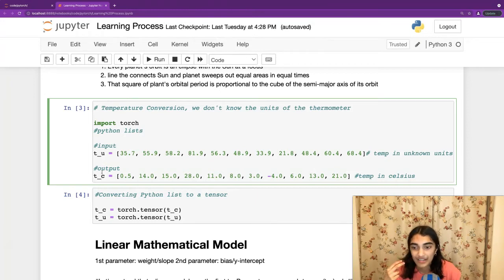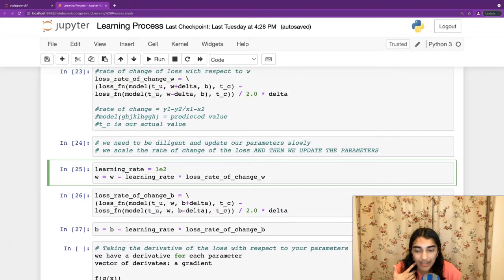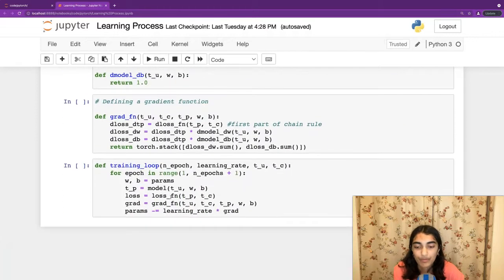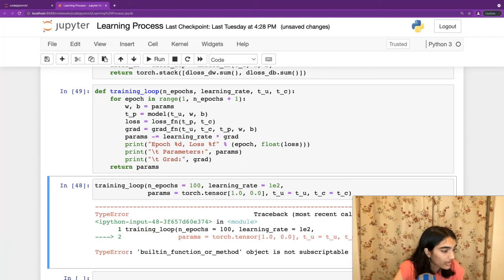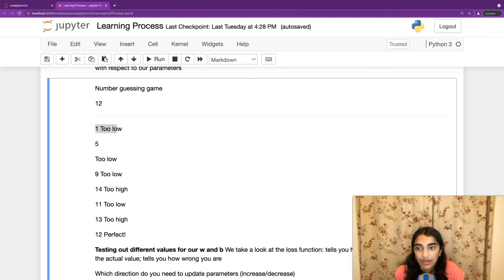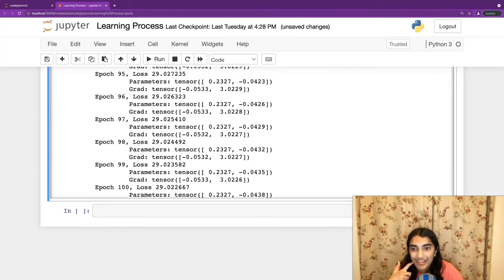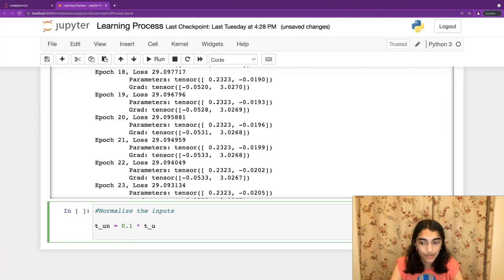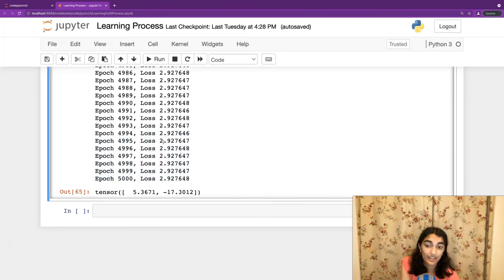Learning Rate: Overshooting and Overcorrecting Parameter Updates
Learning Rate Explained. What problems arise when the parameters update too fast or too slow? What does the learning rate have to do with that?